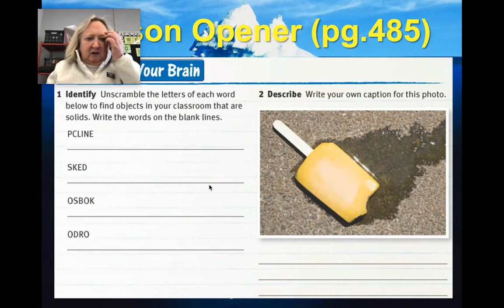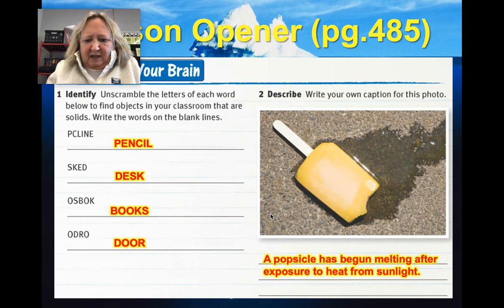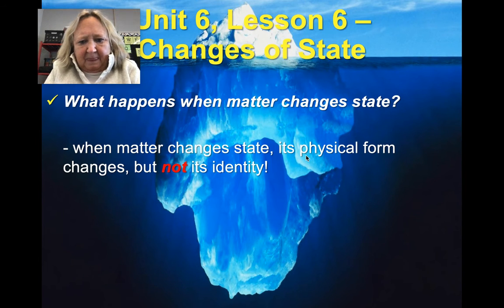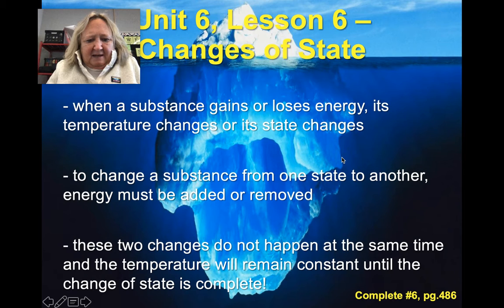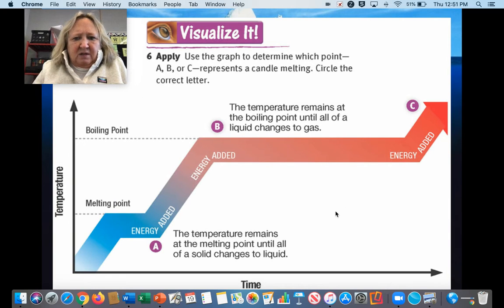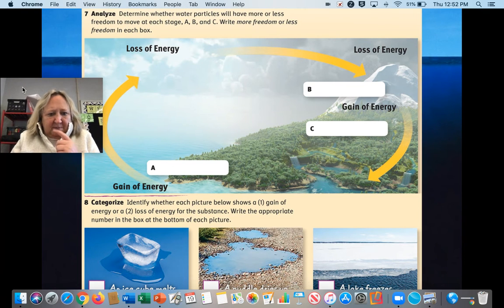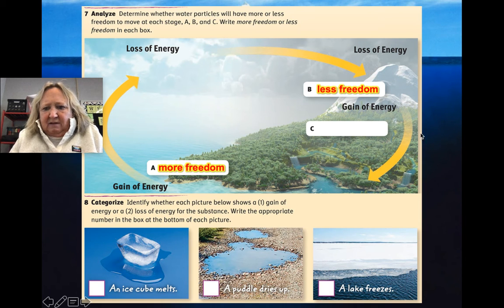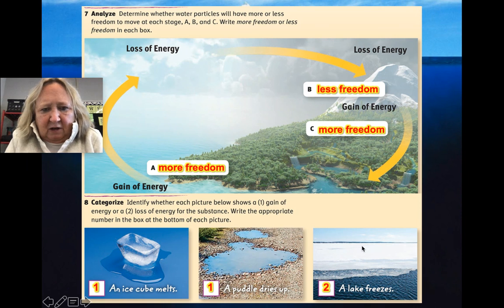6.6 level 1:1 changes in state of matter